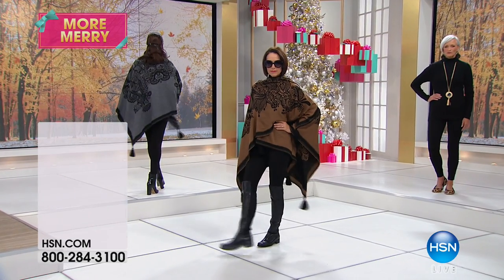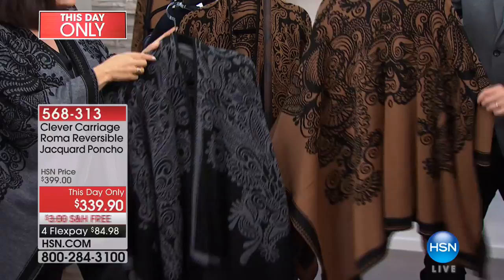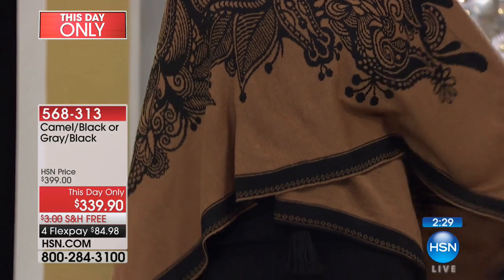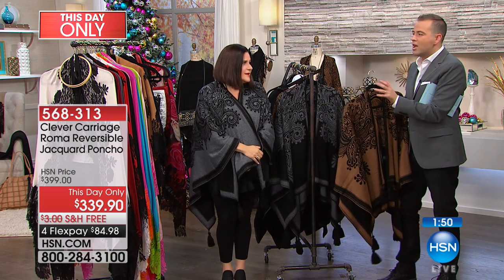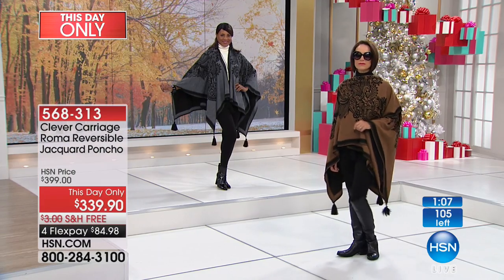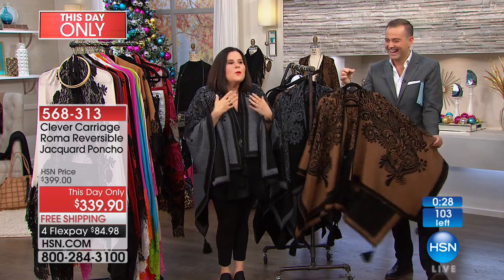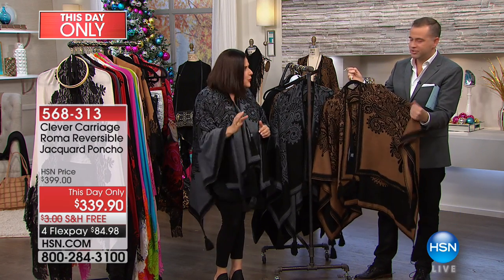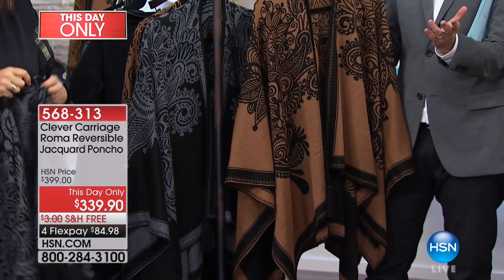Clever Carriage Roma Reversible Jacquard Poncho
Kim Isaacsohn, Head Coachman of Clever Carriage Company, loves a good poncho. This Roma reversible jacquard poncho is a musthave piece this season.